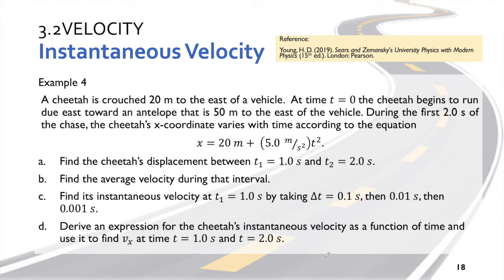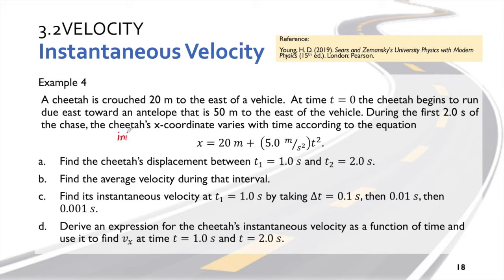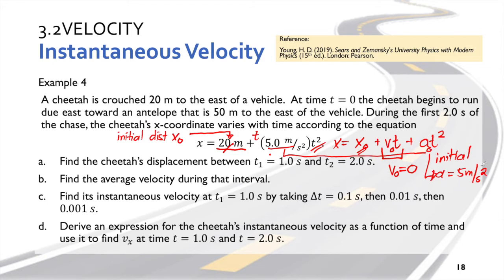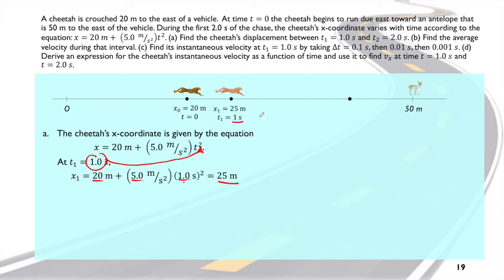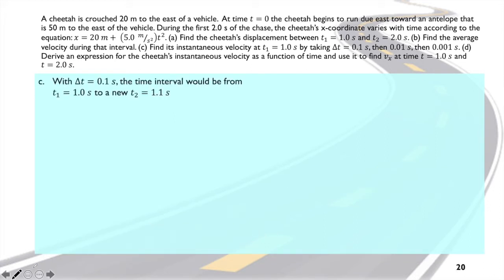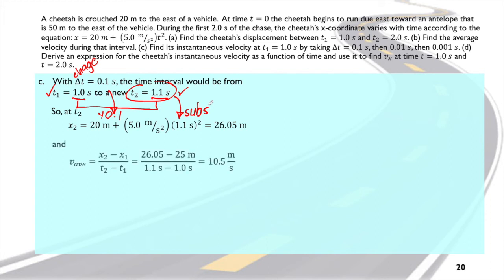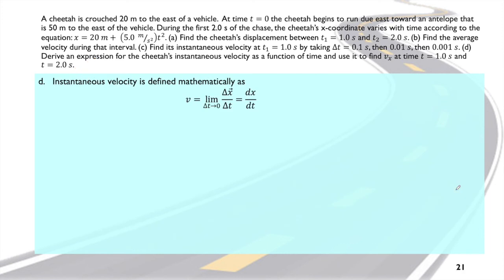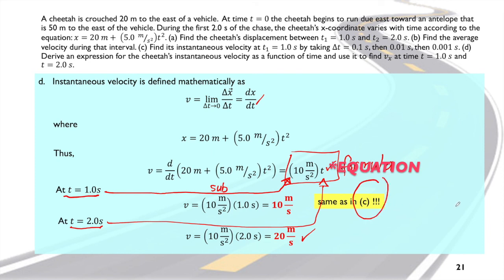How to Solve Instantaneous Velocity - Motion in One Dimension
Learn how to solve instantaneous velocity if given with an equation.

Isachar is an educator that specializes in Physics, Mathematics, and Industrial Engineering.

We hope this video is helpful. Stay safe and study well.